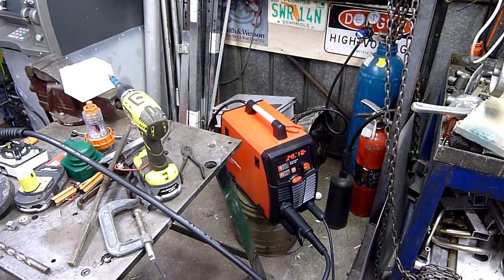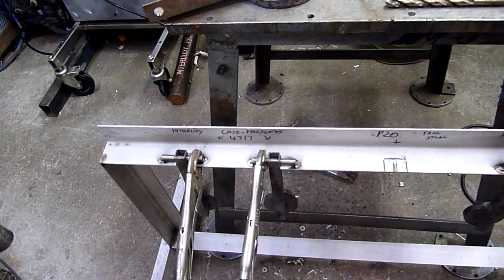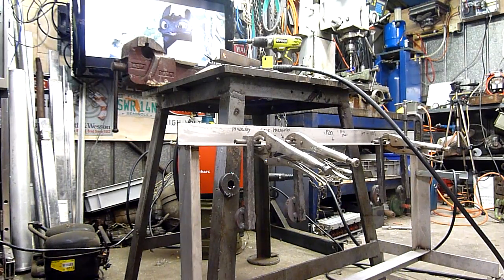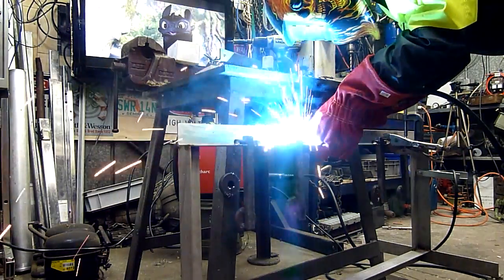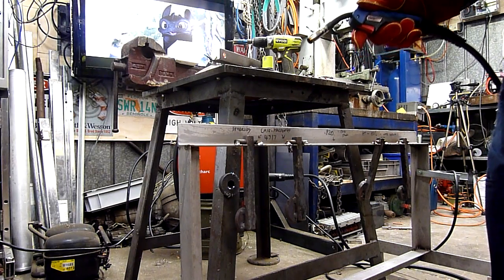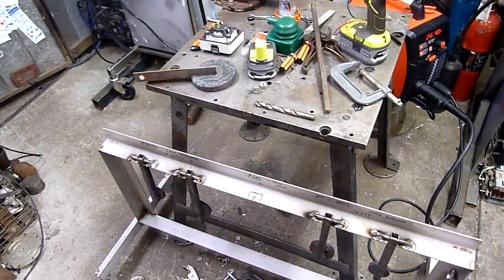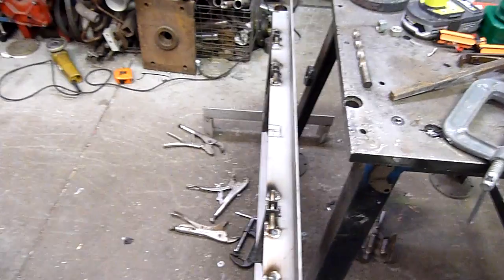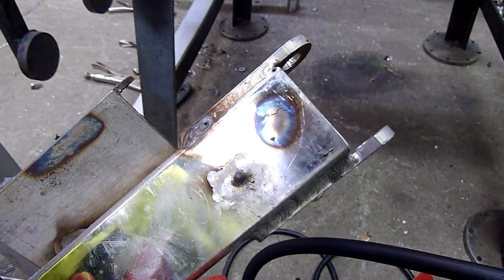BOC Smootharc 180 Mig welder test squirt on pure Argon - 316 stainless wire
Running pure argon does not work very well, but it will do for quick jobs. I will look into getting a cylinder of BOC Stainshield for it soon. the welds held up fine on the range too, hammering it with small caliber rounds all day did not crack or damage the welds or hardened targets.

Likewise tuning the voltage and inductance makes a big difference in weld quality.